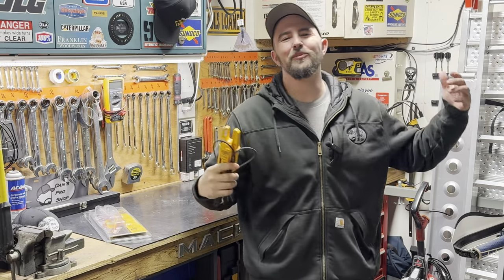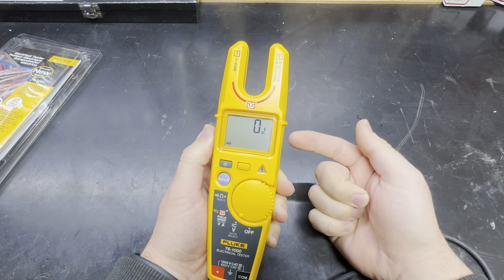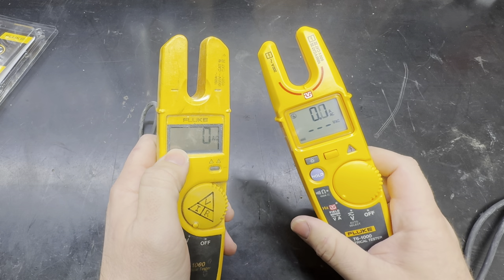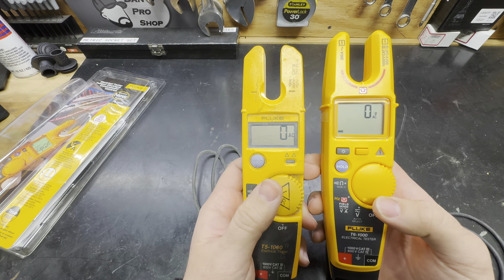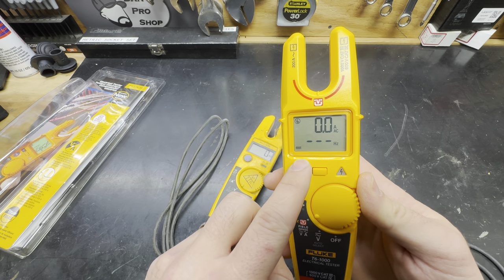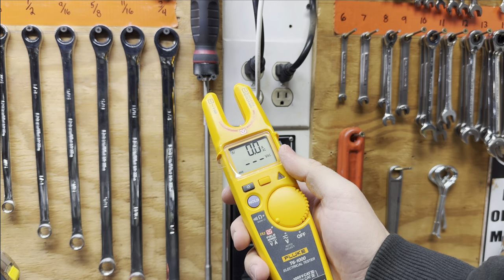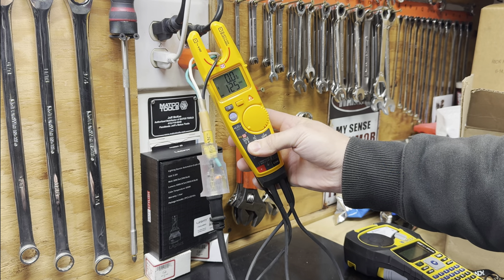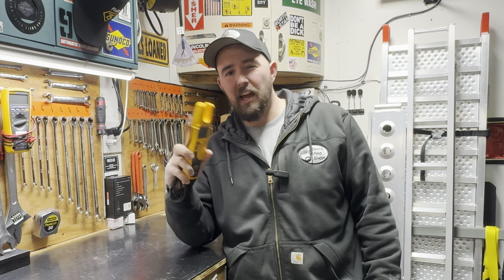Fluke T6-1000, measure Amps & Volts wirelessly AT THE SAME TIME!!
I feel like I cannot express my excitement for this thing anymore than I already have. They kept all the amazing features from the T5 and just made it even better with the T6. I realize that the Fluke name does come at a price. However, when it comes to having something trustworthy between you and 1000 volts. There is no substitution for a Fluke. I added the original T5 as well as some bundle kits and even some well worth it accessories! If your thinking about a new meter, consider this as your sign that its time to pull the trigger.  Remember...If it works, it's not a coincidence, it's a Fluke!

Fluke T6-1000 Electrical Tester (exact one used in video)...

Fluke T6-1000 Electrical Tester Kit (comes with pouch and voltage detector)...

Fluke T6-1000 Electrical Tester with TPAK, H-T6, AC285 (complete set, everything in one)...

Fluke T6-1000 PRO Electrical Tester (does NOT have ground for finger on the back)...

Multimeter Hanging Kit for Fluke Meters (soooo worth it!!)...

Fluke PRV240FS Proving Unit for T6 Electrical Tester (ensures your meter is working correctly)...

Fluke T6-600 Electrical Tester (good up to 600 volts only)...

Fluke T5-600 Electrical Tester ( the O.G. still a fantastic meter)...

Fluke T5-1000 Electrical Tester (the other one shown in this video)...

Fluke T5-H5-1AC Kit 3-Pc 1000V Electrical Tester Kit (screamin deal for what you get)...